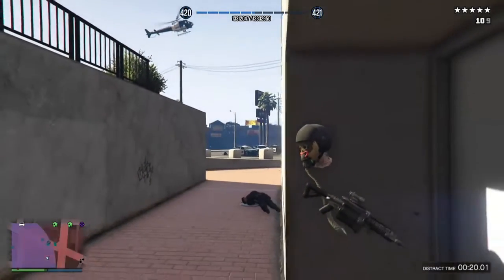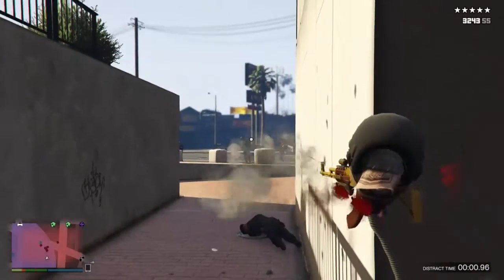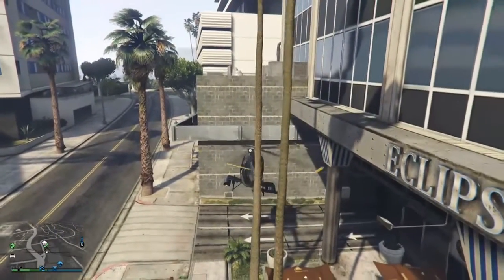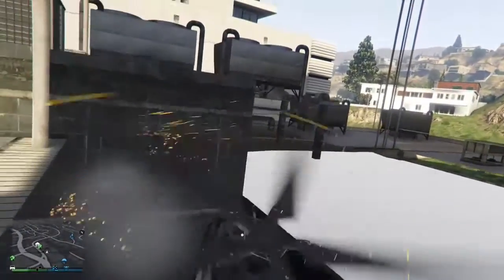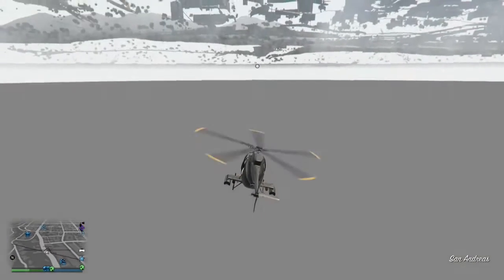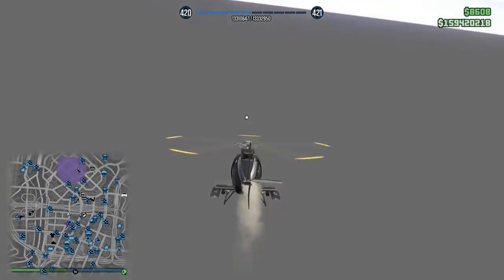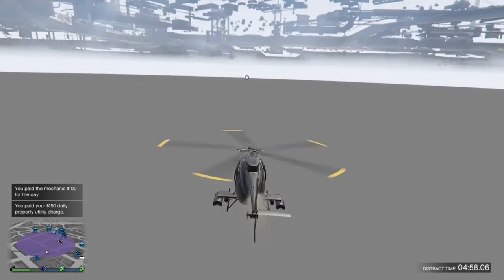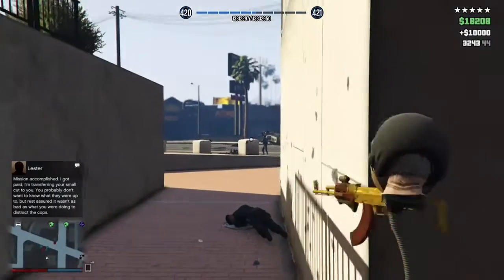HOW TO GET BUZZERD UNDER MAP XB1 NOT SURE ON 360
HOW TO FLY UNDER THE MAP XB1 NOT SURE ON OTHERS 1.28
BIG Thanks To FameSquad & Whatthafuudge for letting me get down with them!! Make sure you check them out and show some love!!!
FOUNDER: ?
PLEASE POST BELOW AND HELP ME KEEP IT FRESH WITH IDEAS AND OTHER VIDEOS TO MAKE.
FAMESQUAD MEMBERS

🔹ThirdGearProductions
I just want to THANK to everyone for the help and SUPPORT

🔸WTF & FRIENDS LINK🔸Whatthafuudge